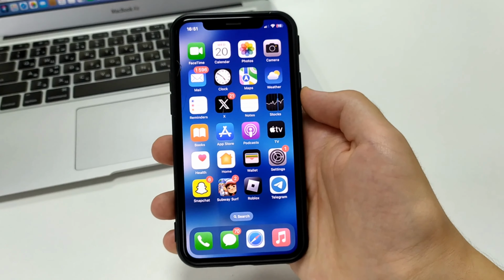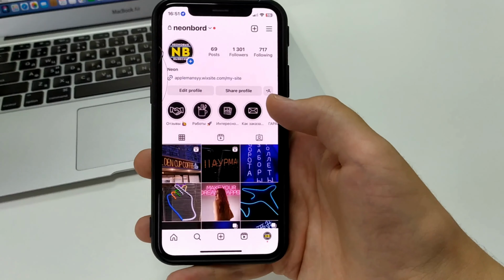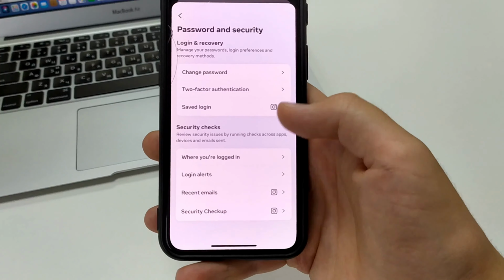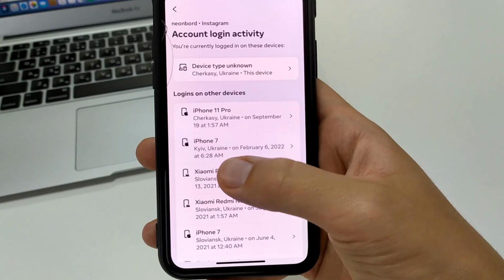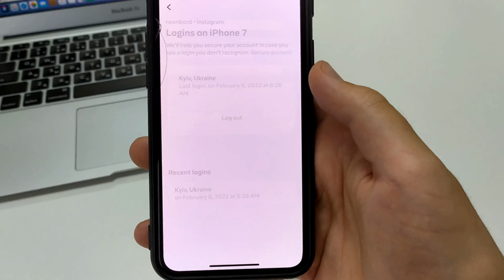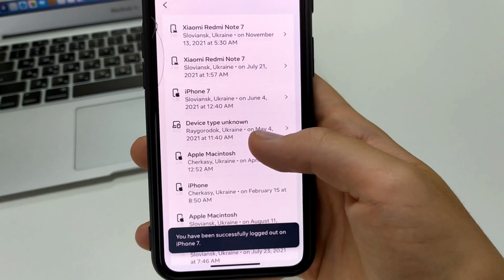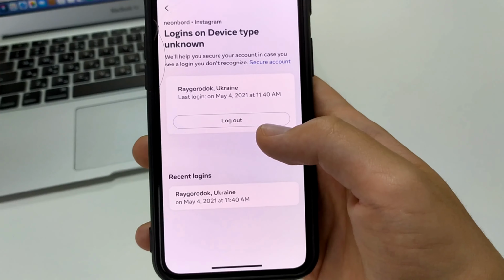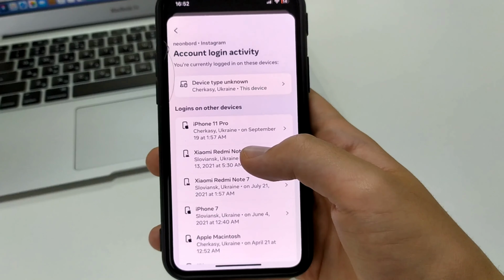How To See Login Activity on Instagram on iPhone - Full Guide